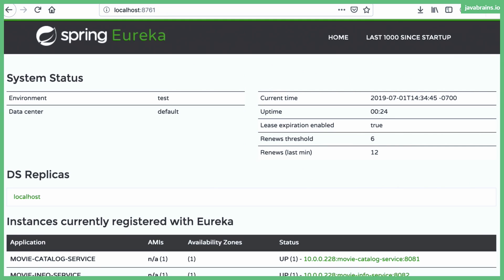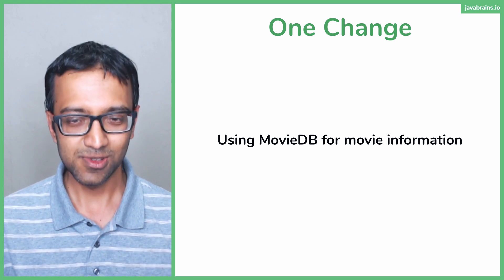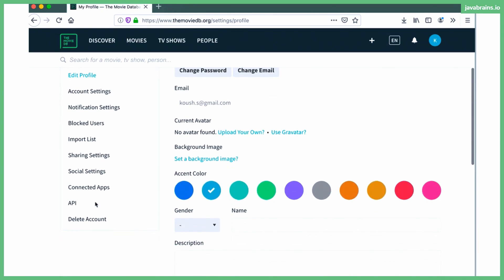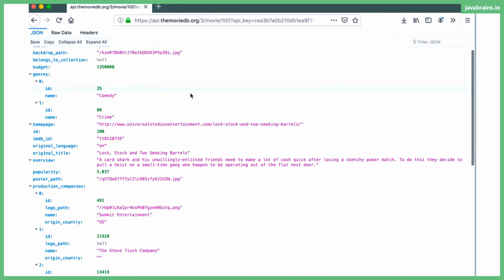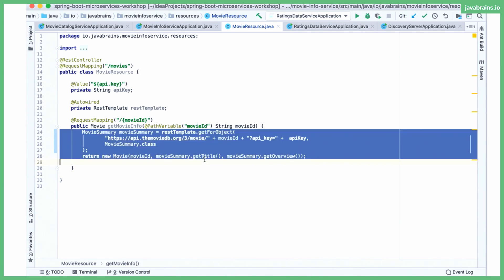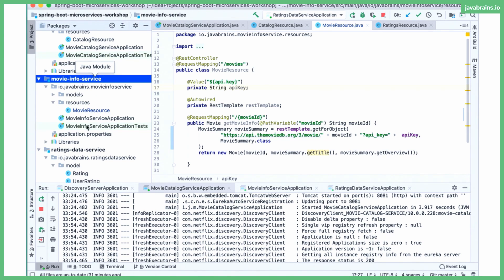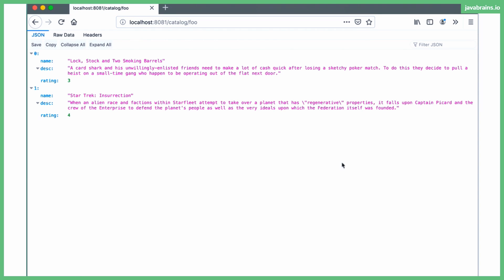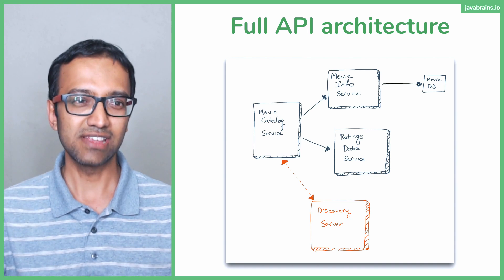4 Calling an external API - Spring Boot Microservices Level 2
Learn how to call an external API from a Spring Boot microservice. We'll use the MovieDB API to get movie information.

This course teaches you how to build microservices in Spring Boot that are resilient and fault tolerant. You'll learn to use patterns like like circuit breaker pattern and the bulkhead pattern. You'll also learn how to use technologies like Hystrix to implement and configure these patterns. This is Level 2 - start at Level 1 if you are completely new to building microservices in Spring.